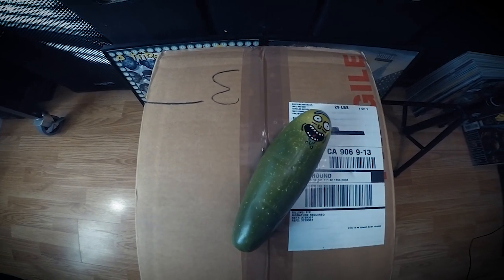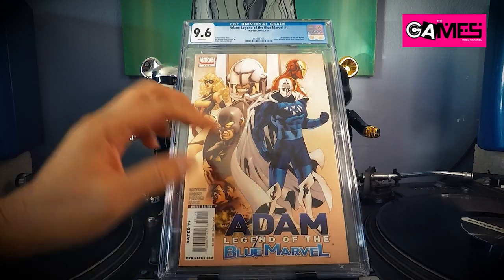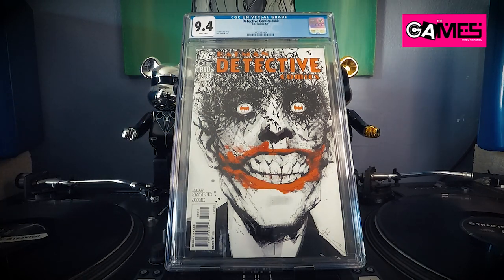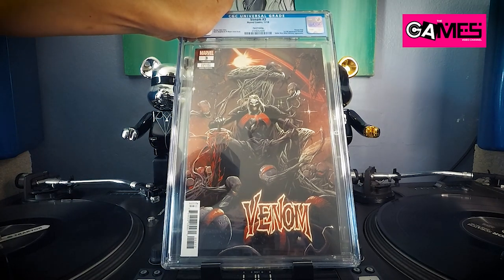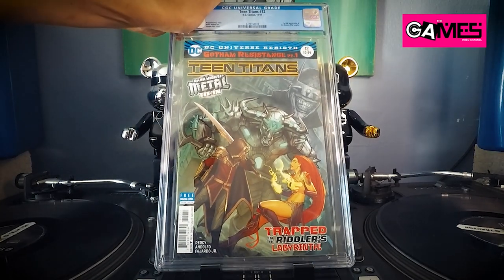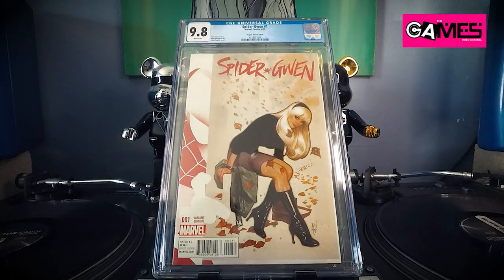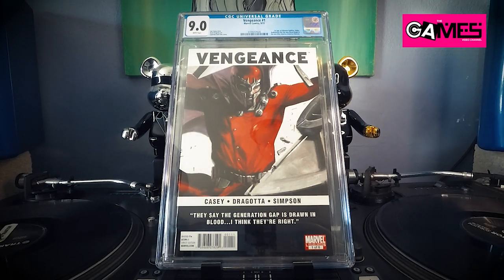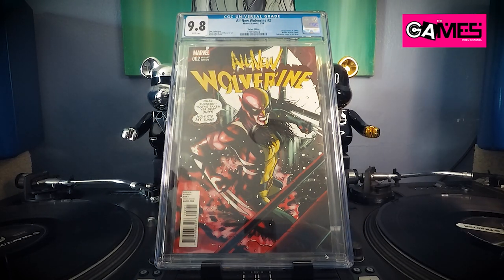CGC UNBOXING / UNMASKING COMIC HAUL - 25 Modern Comic Books Revealed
I'm BACK!!!...with an all new CGC UNBOXING filled with huge keys and variants!